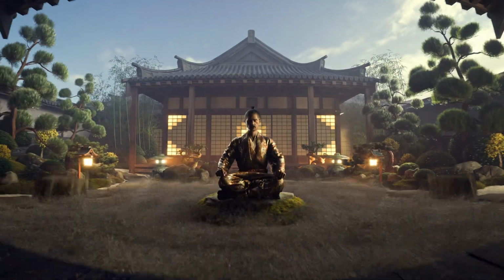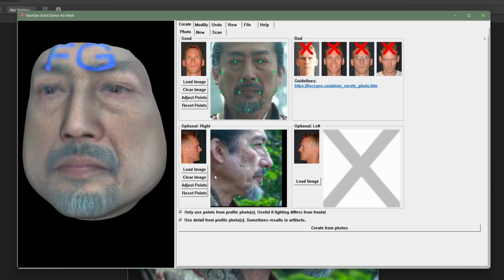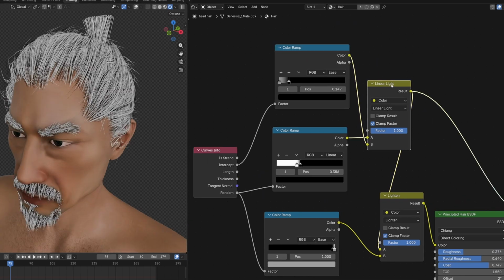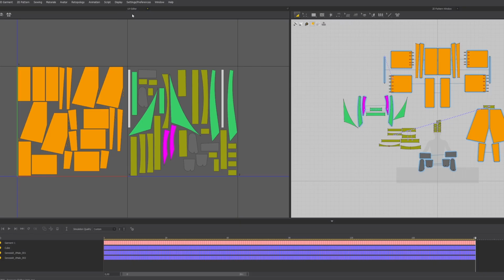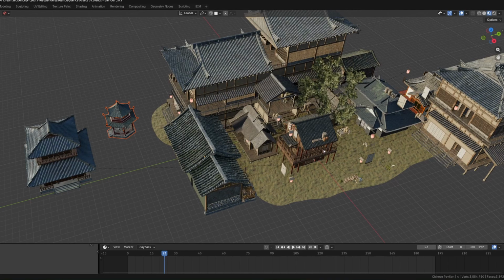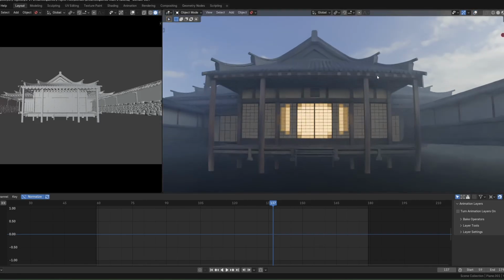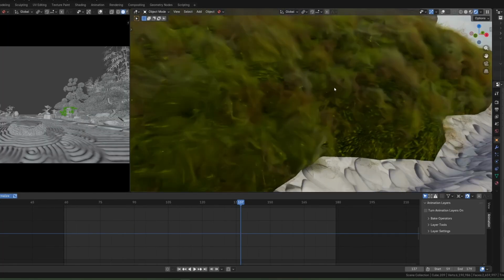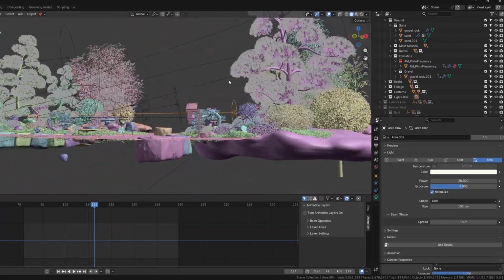I Made a "Shōgun" Audio Visualizer in Blender | 3D Breakdown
In this video, I break down my Shogun-inspired 3D animation created for the Pwnisher render community challenge called Dream Sequence.

The animation is based on the aesthetic and atmosphere of the world from Shogun, reimagined as a cinematic audio visualizer synced to a 120 BPM soundtrack.

Tools used:
- Blender
- FaceGen Demo
- Marvelous Designer
- Affinity Photo
- DaVinci Resolve

0:00 Intro
0:12 References
0:47 Blockout
1:06 Character Creation Workflow
2:54 Test Renders
3:15 Clothing Using Marvelous Designer
4:18 The Interior Rooms
5:14 The Exterior of the House
6:27 The Zen Garden
8:13 Lighting Setup
8:56 The Final Reveal & Thoughts
9:41 Subscribe